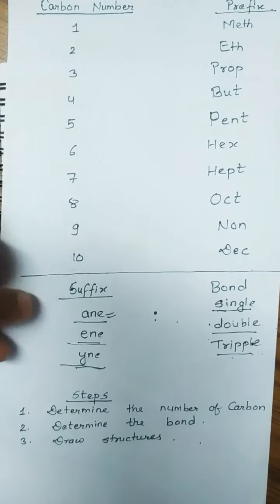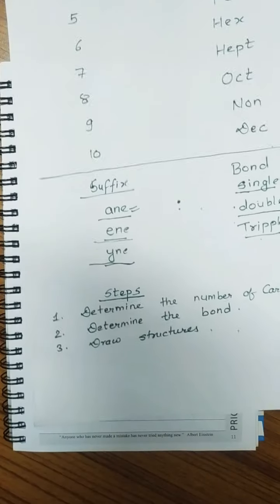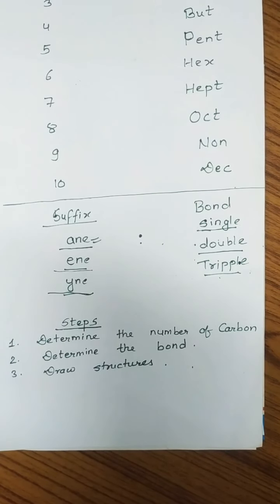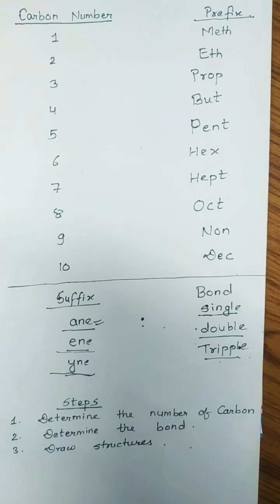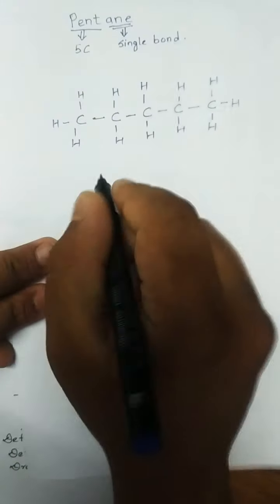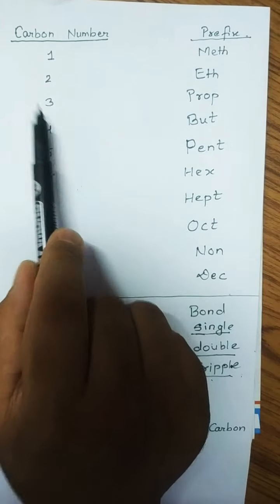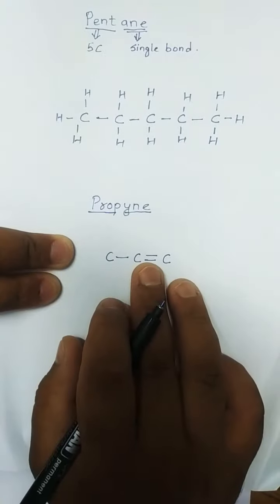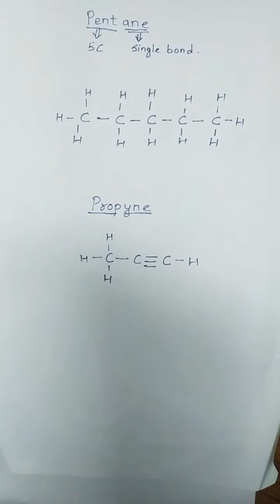Drawing the molecular bonding structure when name of hydrocarbon is known. (Class 10)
This method can be implemented to draw the molecular structure of hydrocarbons when you know the name.